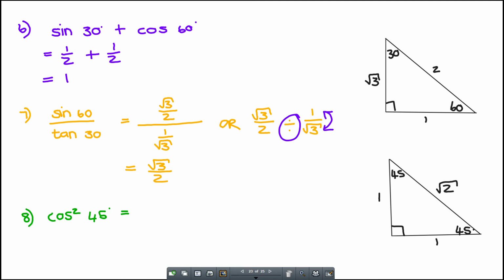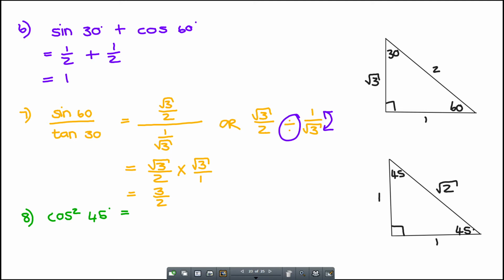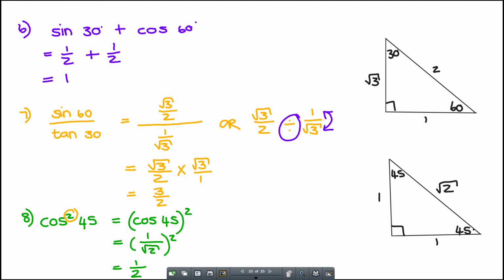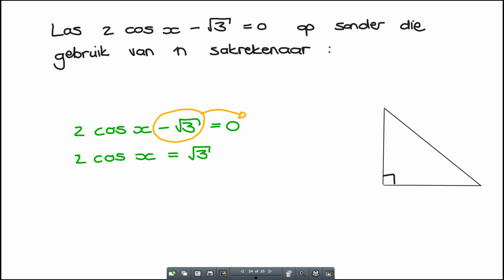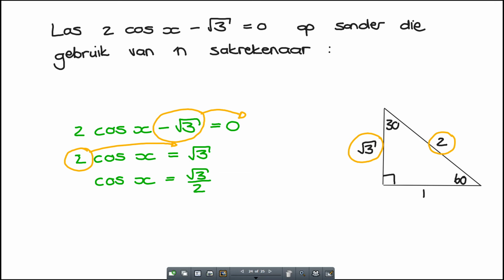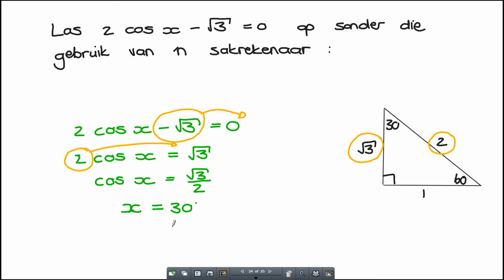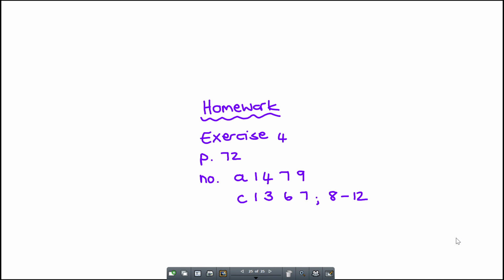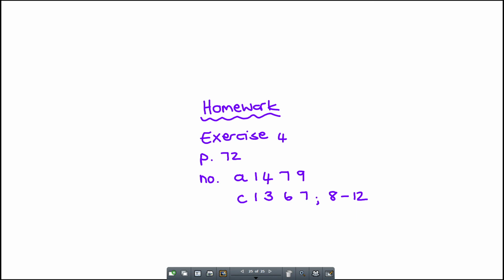gr10 Trig 4 Mei